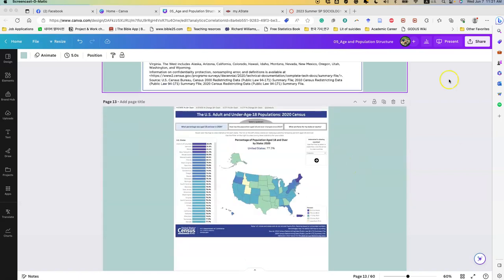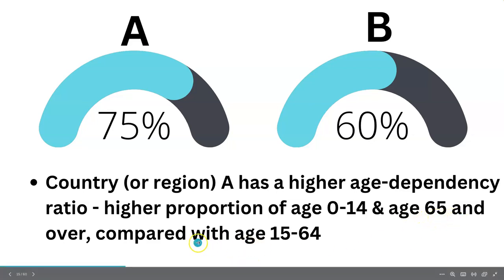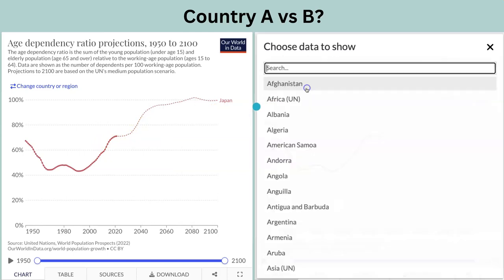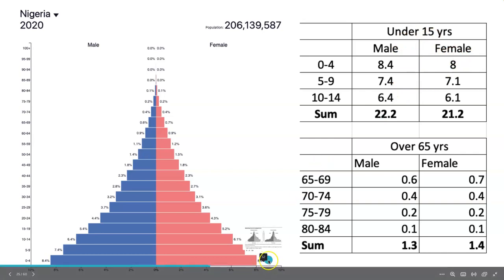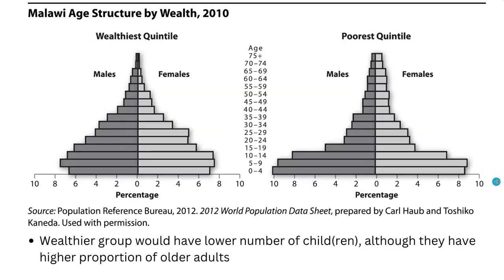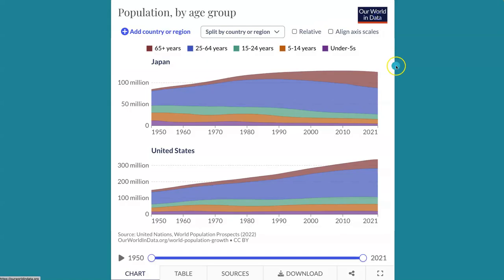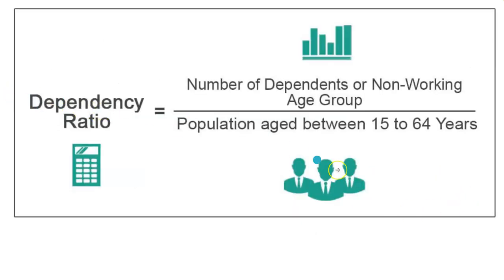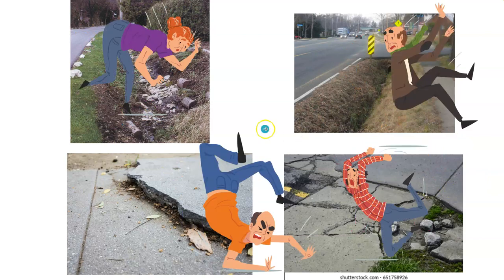Age and Population Structure 2